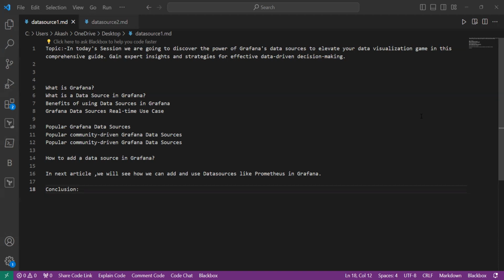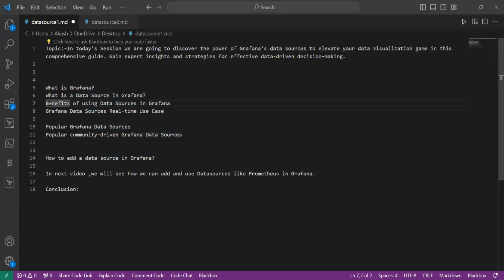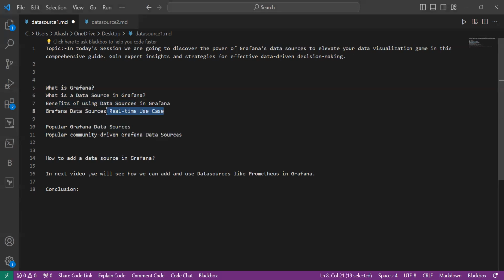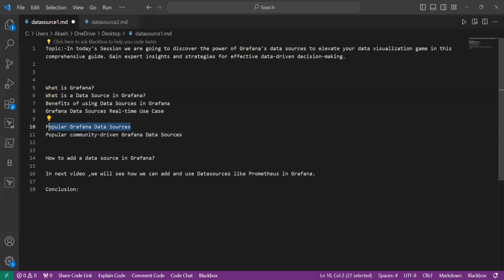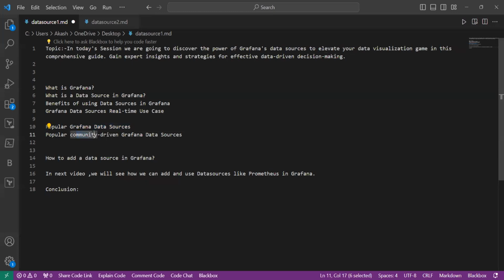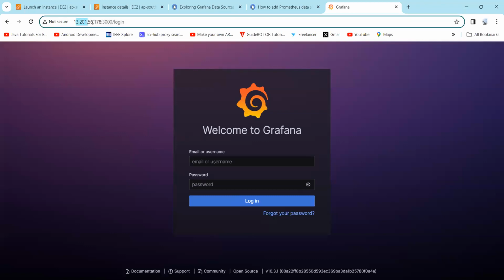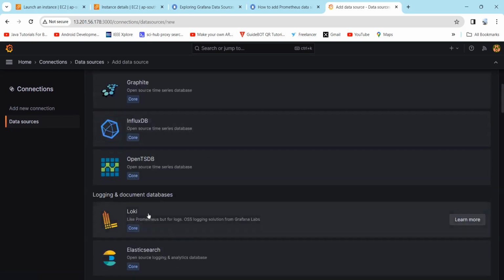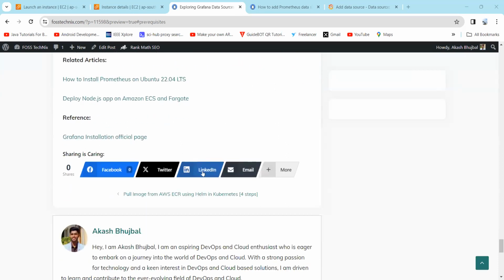What is Data Sources in Grafana | Grafana Data Sources Real-time Use Case | Grafana Tutorials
In this video we are going to cover What is Data Sources in Grafana | Grafana Data Sources Real-time Use Case | Grafana Tutorials | community-driven Grafana Data Sources
0:00 What is Data Sources in Grafana
5:00 Benefits of using Data Sources in Grafana
10:00 Grafana Data Sources Real-time Use Case
13:00 Popular Grafana Data Sources